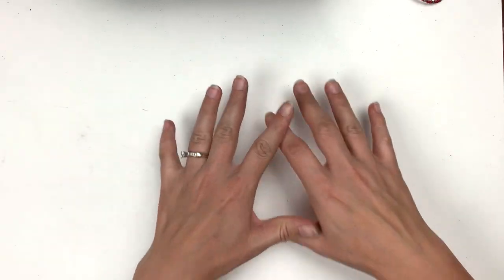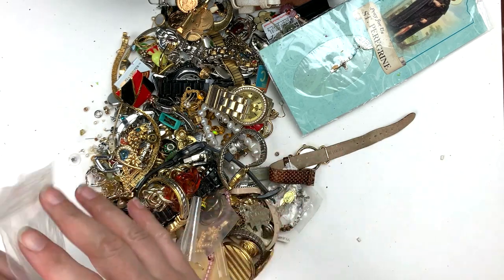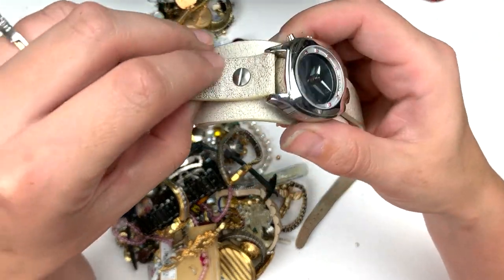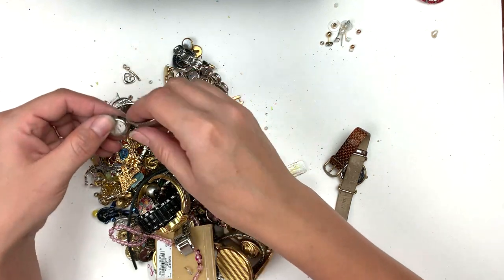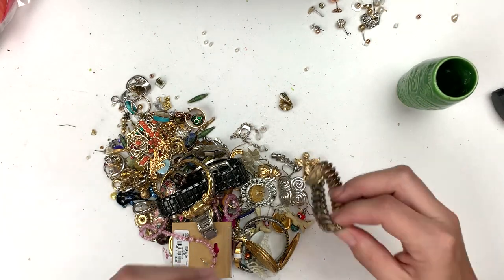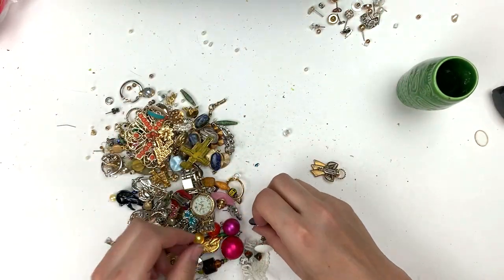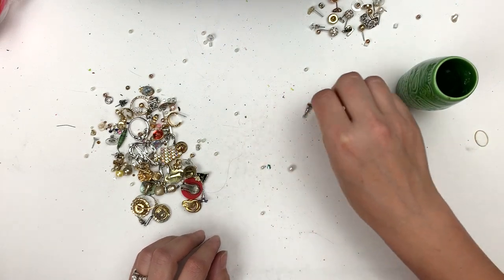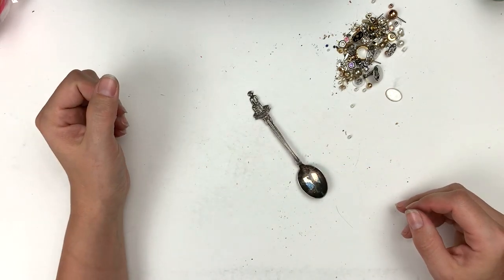Bottom Of The Box! Jewelry from Reading PA. More Watches, Nice Enamel, and a Power Cut! Part 5 of 5